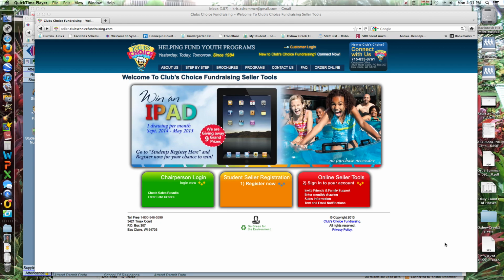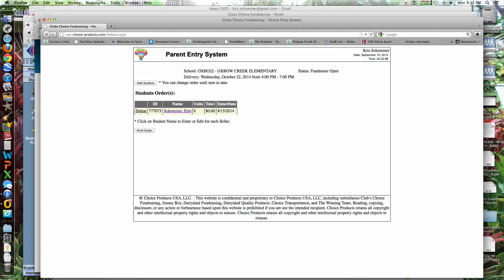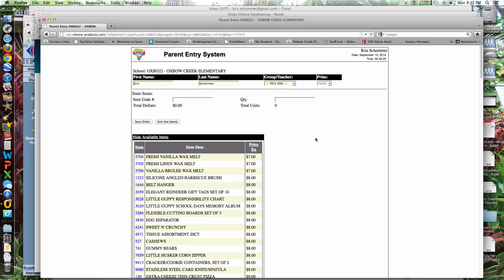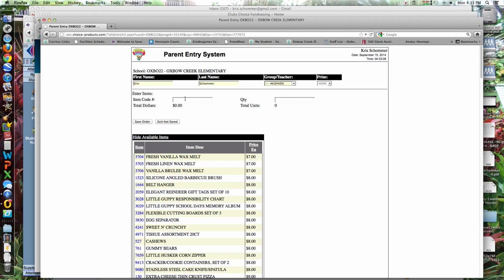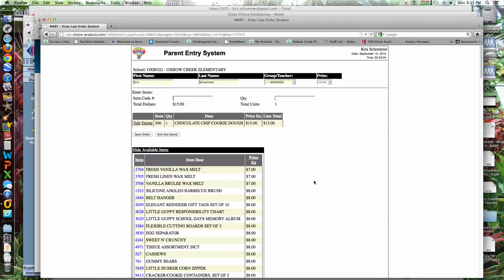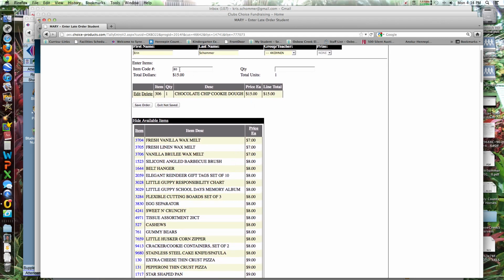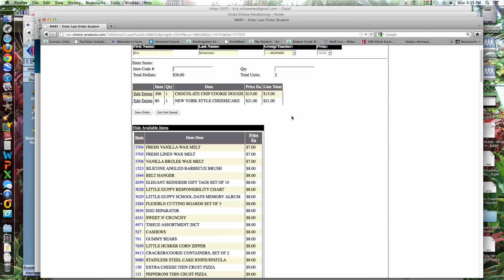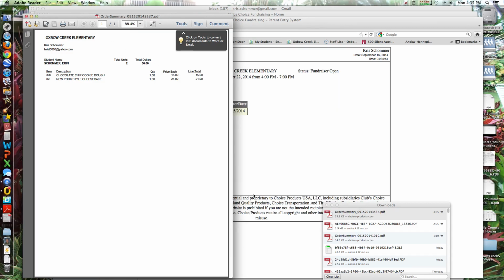Oxbow Creek Elementary 2014 fundraiser: parent entry how-to